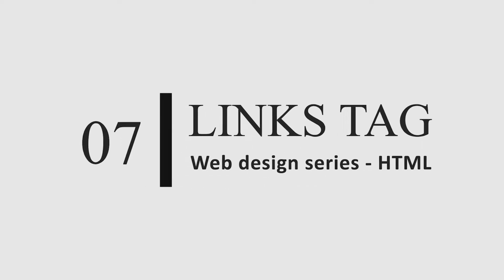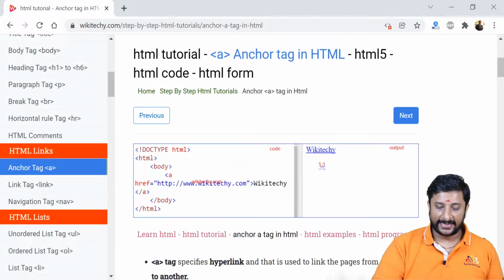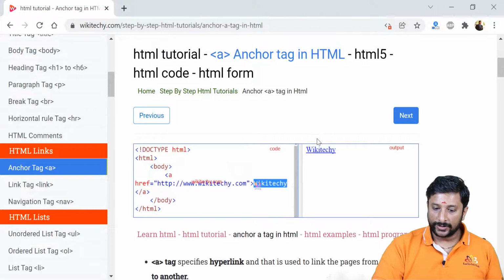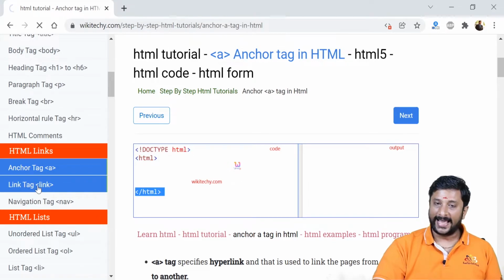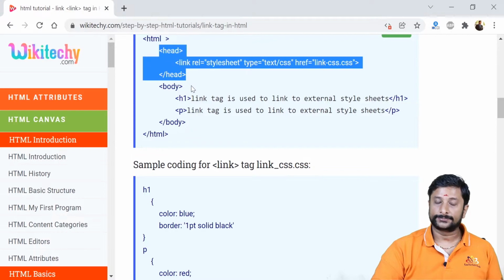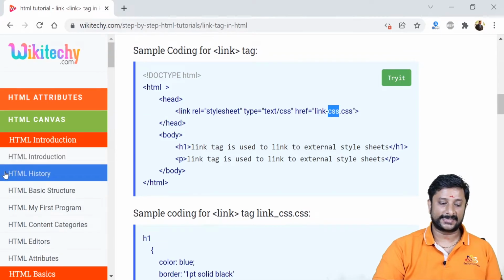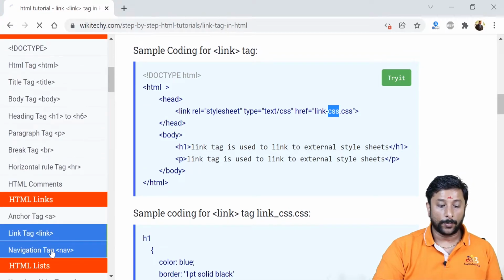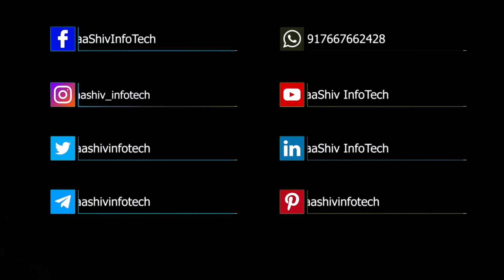07 Anchor Tag , Link Tag , Nav Tag in HTML - Web Design Tutorial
07 Anchor Tag , Link Tag , Nav Tag in HTML - Web Design Tutorial